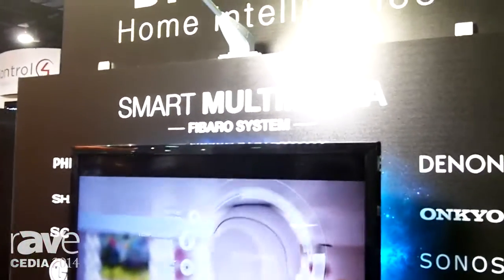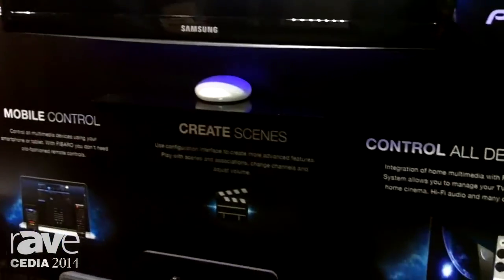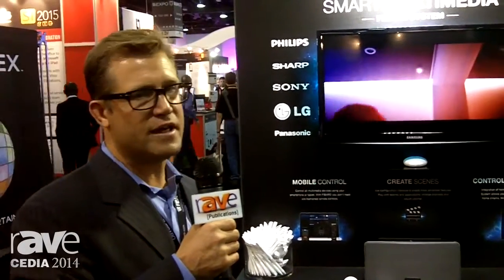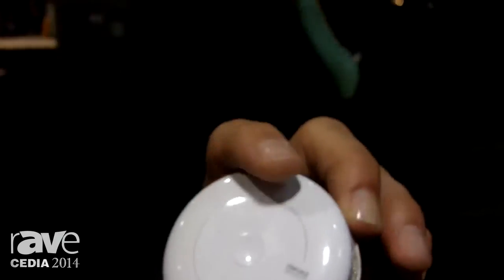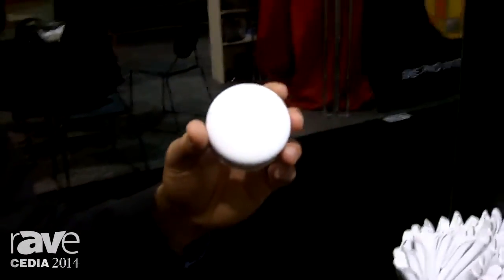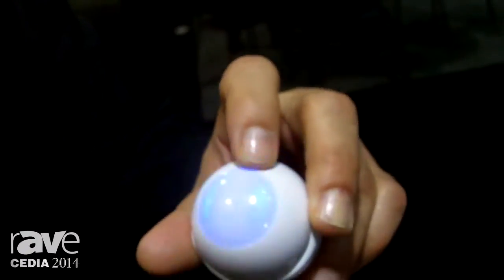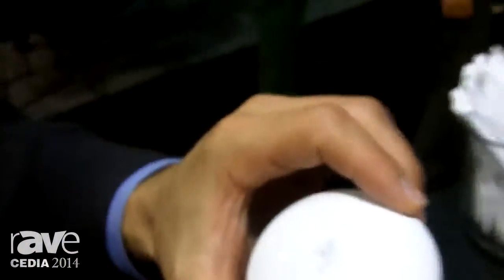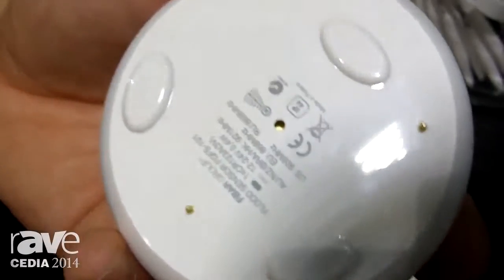CEDIA 2014: Fibaro Home Intelligence Exhibits Its Z-Wave Wireless Automation System